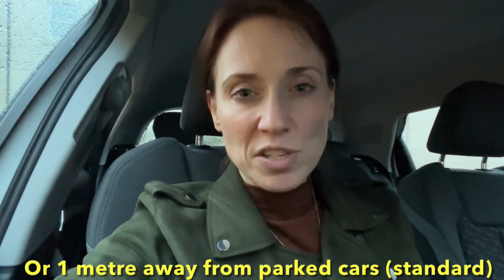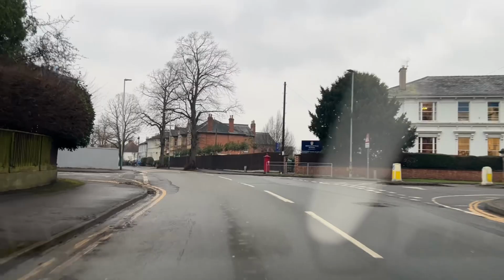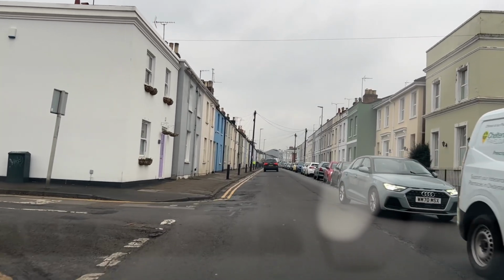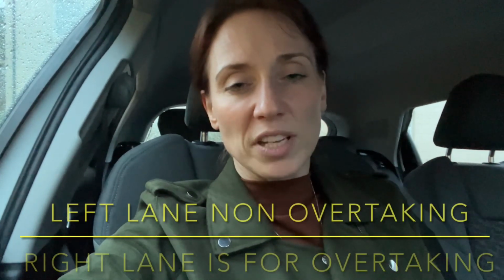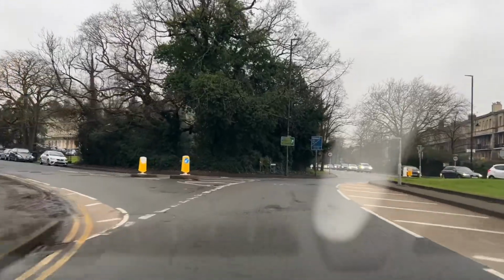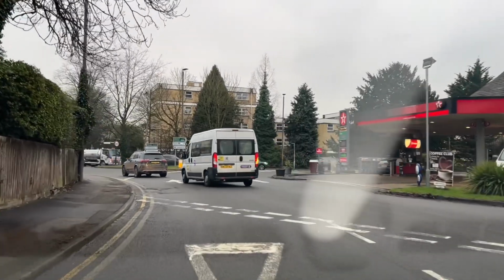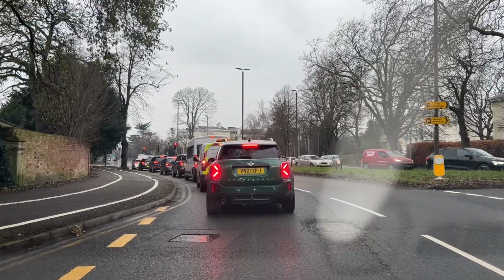NORMAL DRIVING POSITION & focus on turning into a new road. (Standard and correct position) 🧲